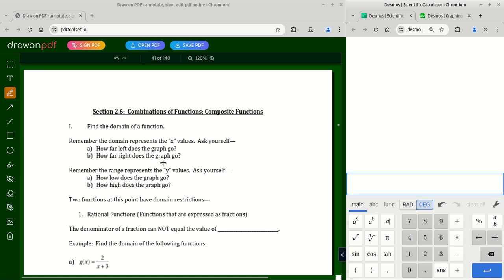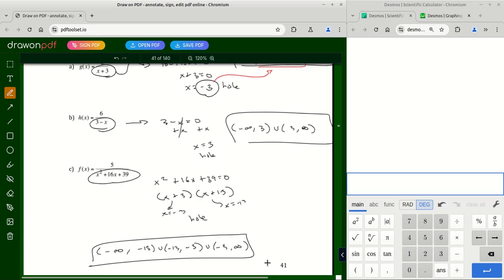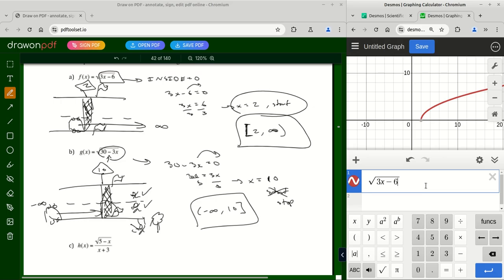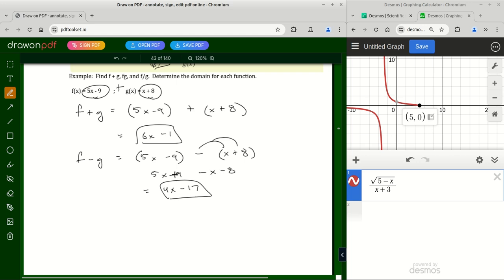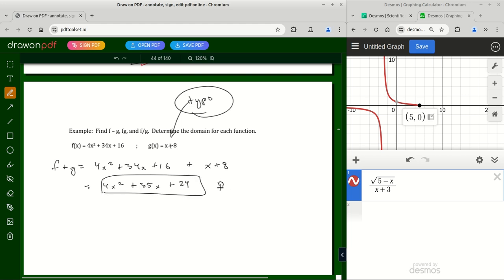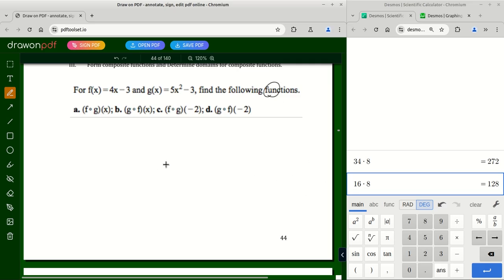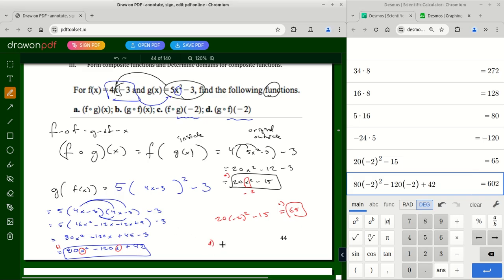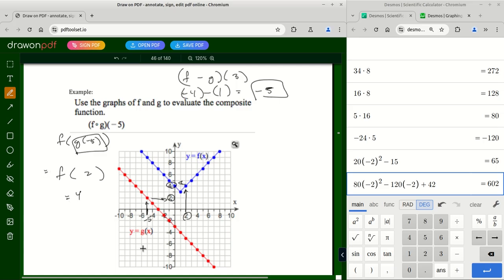Algebra1314 Workbook 2.6